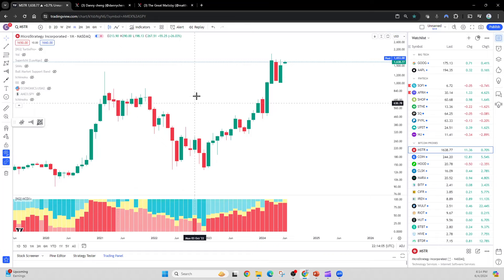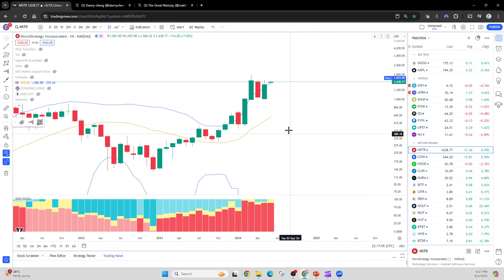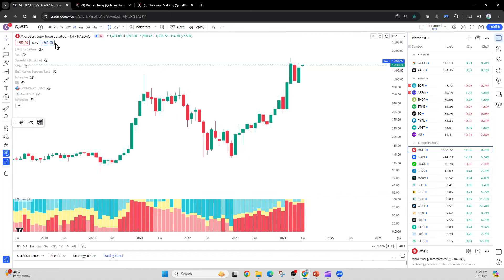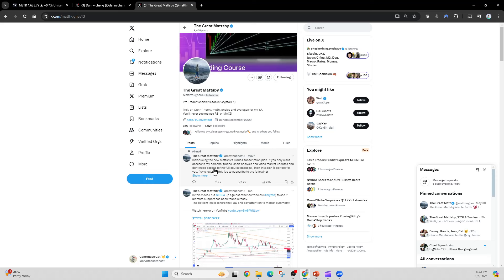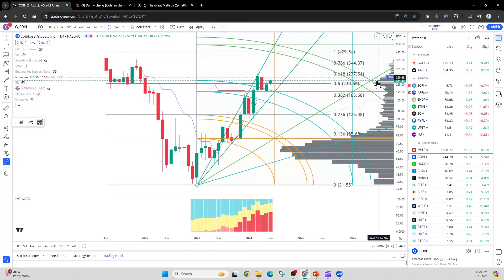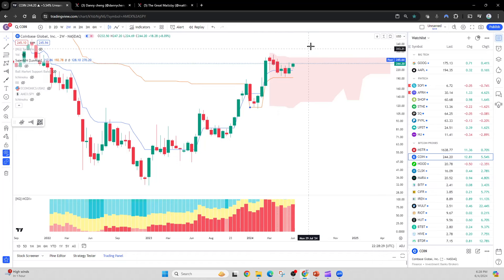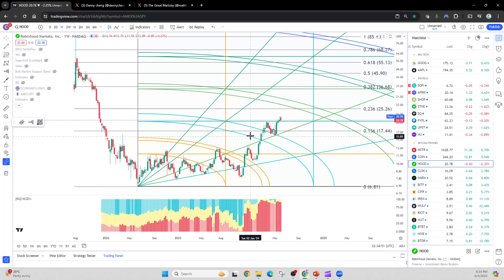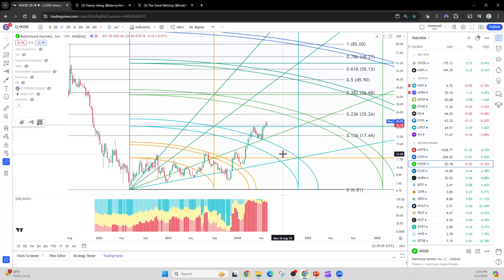$MSTR $COIN $HOOD - Whale behavior, Price action, Price targets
00:00 $MSTR
11:30 $COIN
16:35 $HOOD